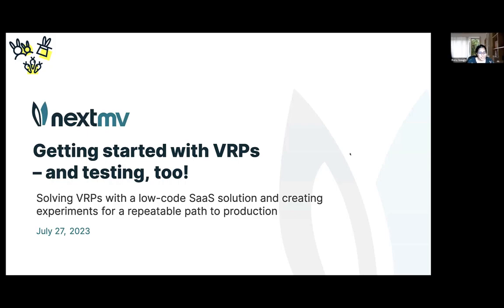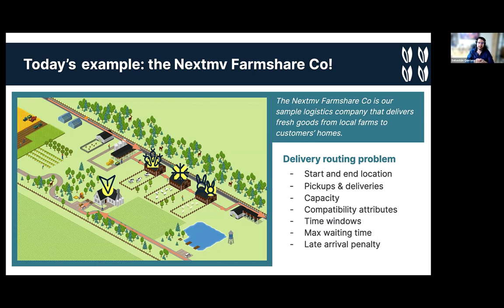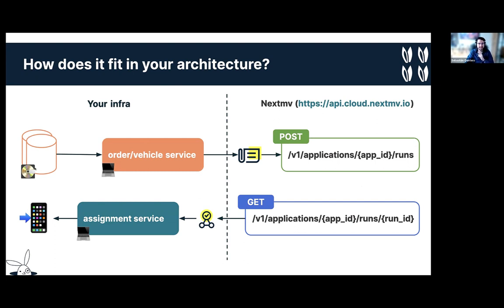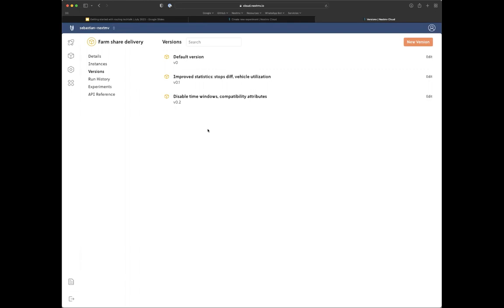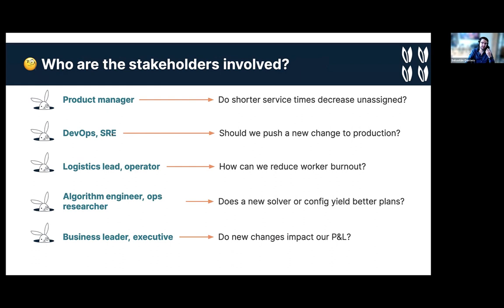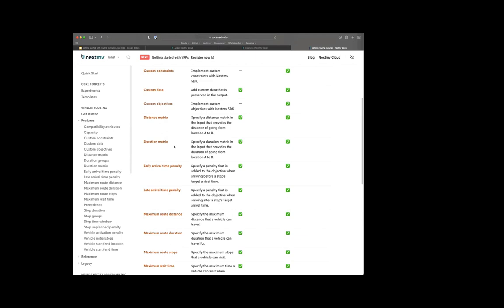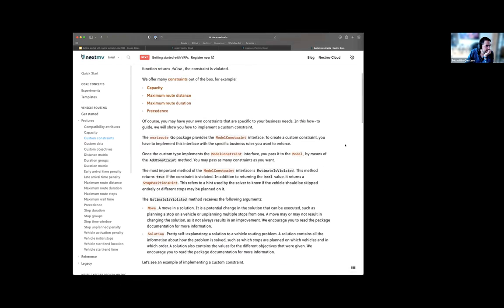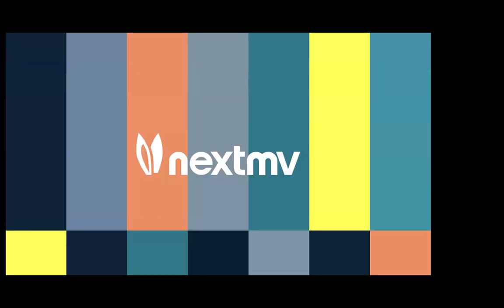An introduction to solving and testing vehicle routing problems (VRPs)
Start solving vehicle routing problems (VRPs) with a low-code solution with many out-of-the-box constraints (precedence, time windows, max stops) and run tests to understand the impacts of model changes. When you need something more custom, simply modify the code powering the SaaS API to create your a custom VRP endpoint of your own.